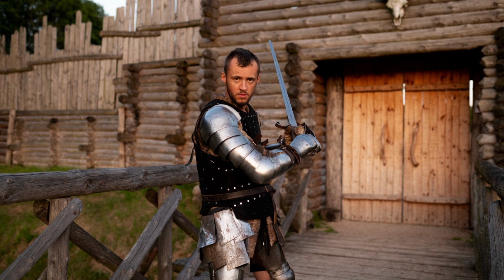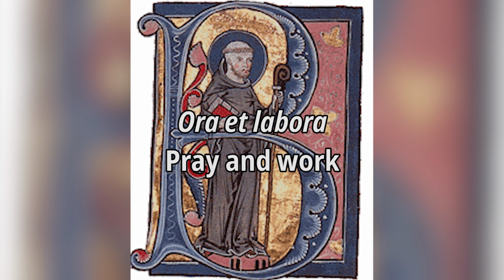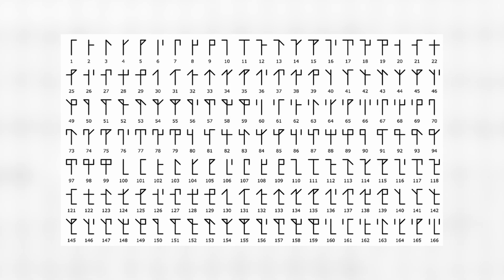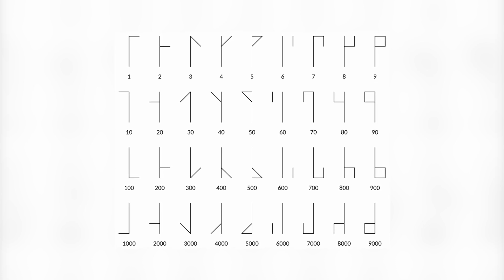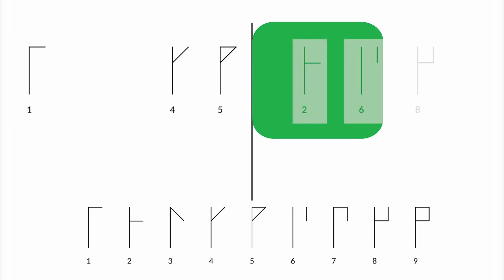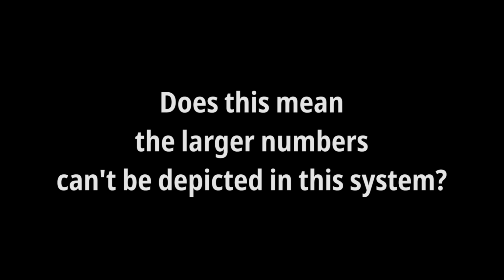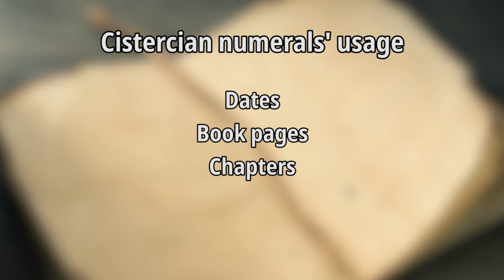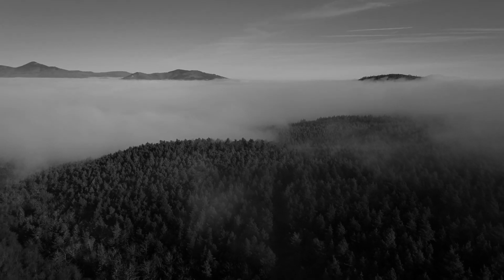One Symbol, 9999 Possibilities. Cistercian Numerals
Let's talk Cistercian Numerals - a system that enables indicating any number from 1 to 9999 only with a single glyph.

Pictures, graphics and videos come mainly from following sites:
Freepik.com
Pexels.com
Pixabay.com
Cleanpng.com
Wikipedia.com
Pinterest.com